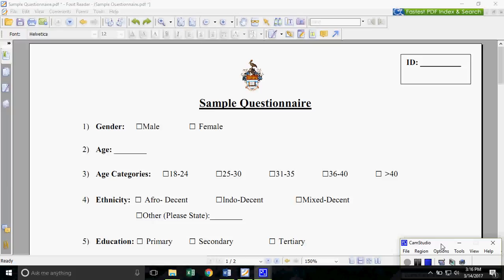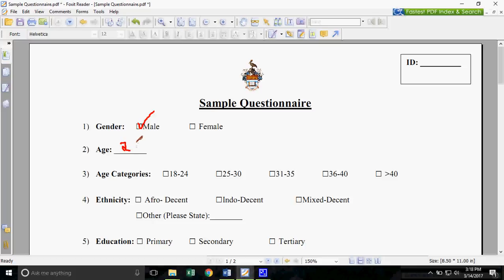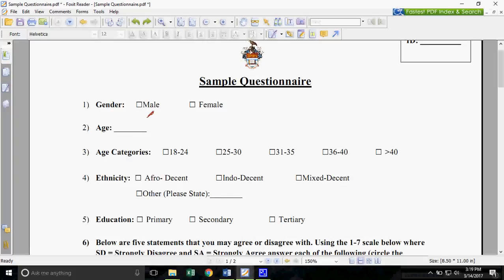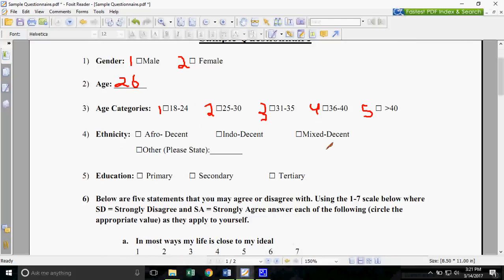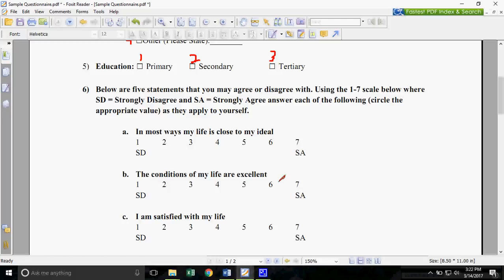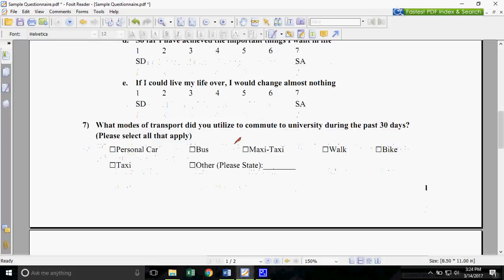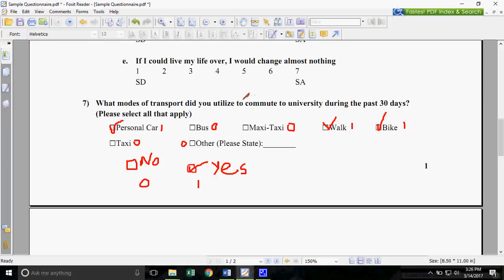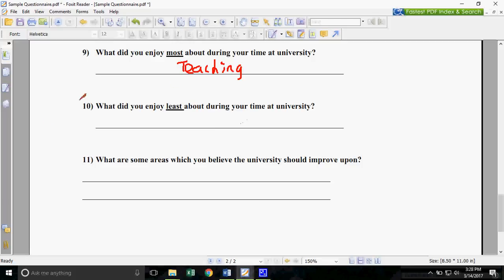Coding Surveys for Statistical Software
For final year undergraduate university students- AGBU/AGEX/HUEC 3012. Coding Surveys or Questionnairs